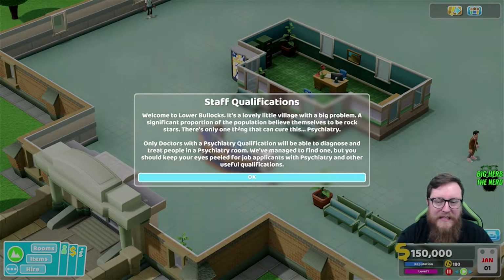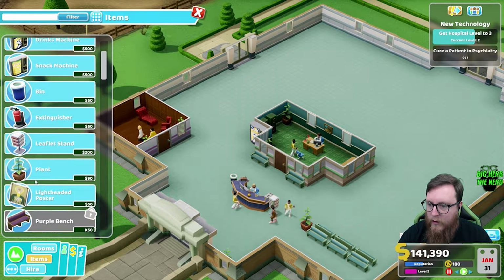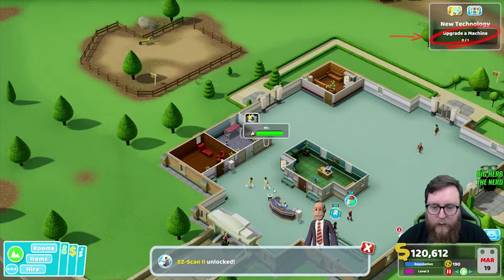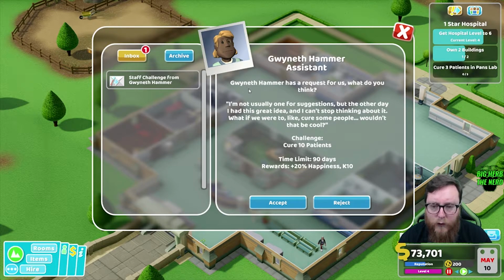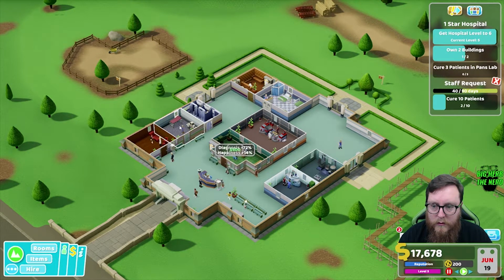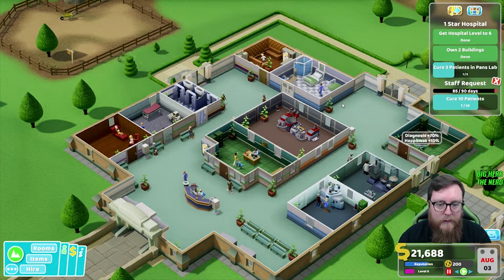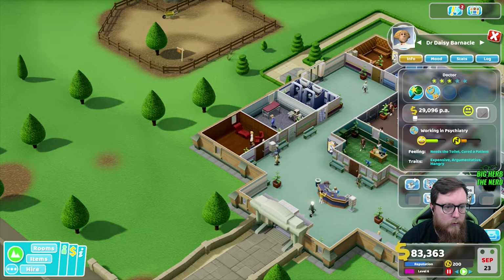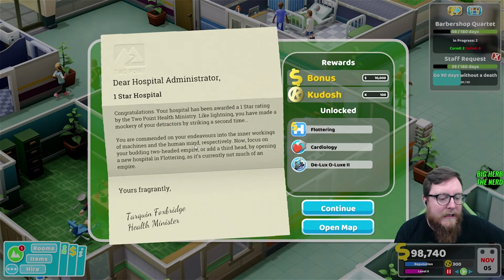Two Point Hospital Lets Play - Ep 2 - Getting back into it, I AM THE DOCTOR!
Welcome to Two Point Hospital a brilliant game that looks to emulate where Theme Hospital left us 20 years ago. This will be a complete Lets Play as we re live the nostalgia.